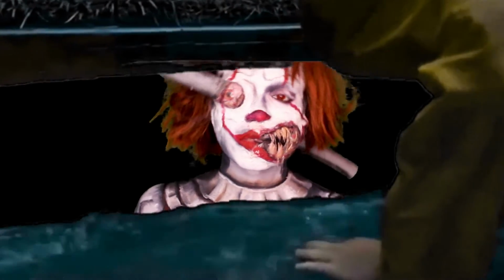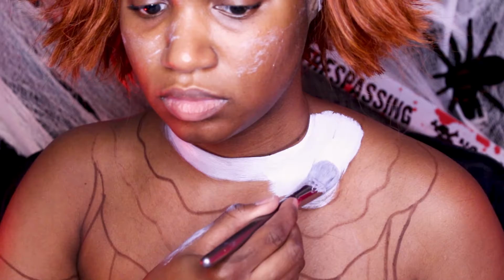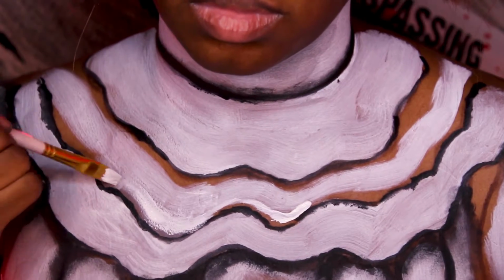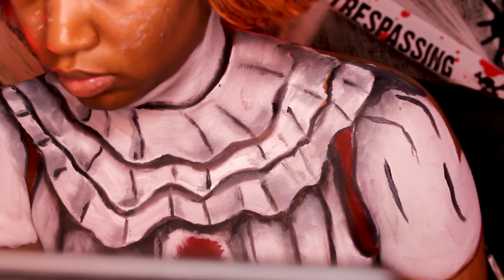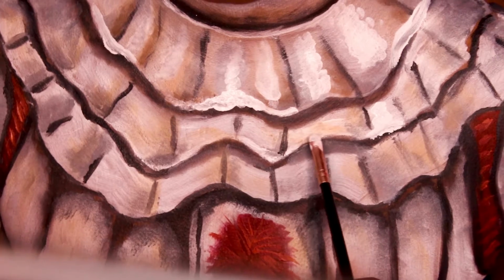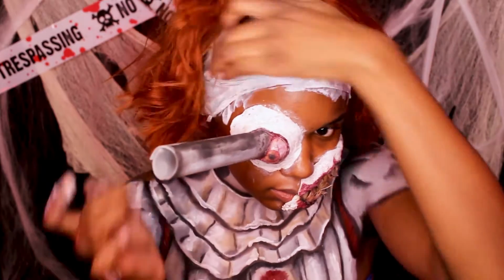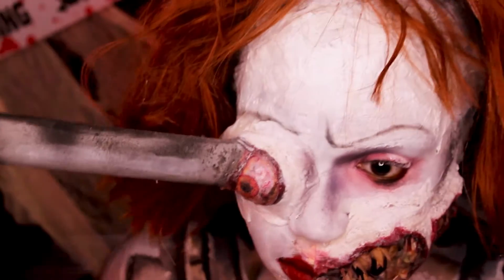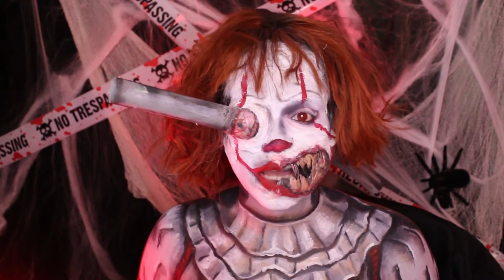IT PENNYWISE HALLOWEEN TUTORIAL PT. 2 | Makeup +Bodypaint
With It Chapter 2 coming out today I figured I might as well recreate one of It's looks from my favorite scene of the movie. This is just a tutorial on the makeup for Pennywise. You can skip painting your body and just make your own costume.

If you'd like, I can do a tutorial on that as well.

Thanks goes out to my friends who helped fund this and future Halloween videos
Nathali & Tyrique